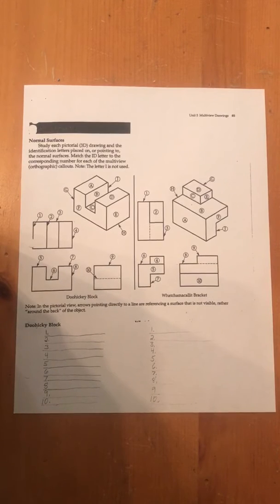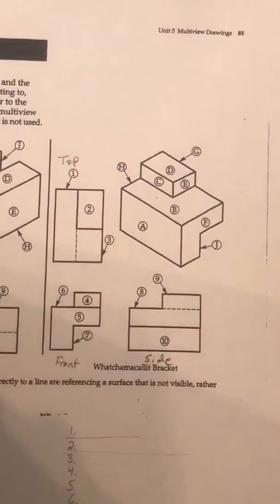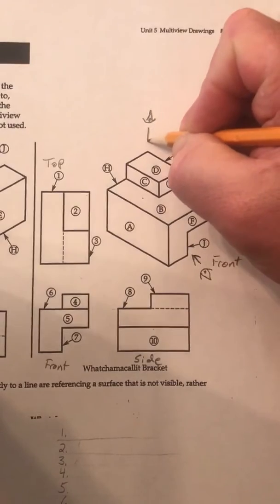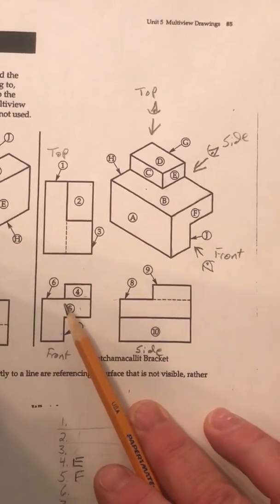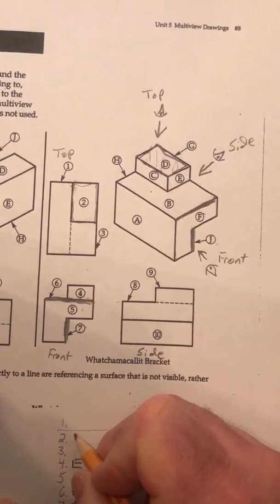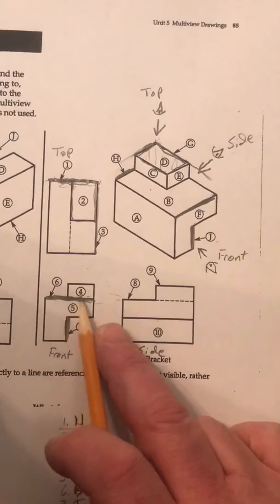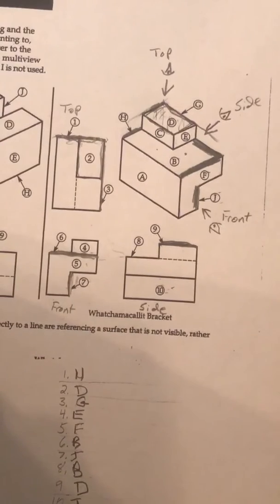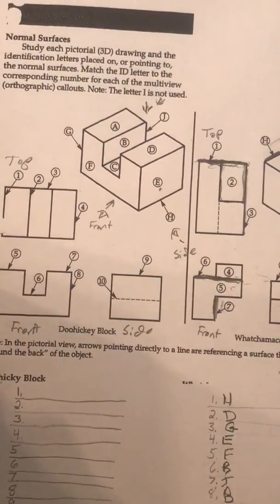Doohickey Block Challenge!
It’s time to get out your Doohickey Block and Whatchamacallit Bracket in order to study relationships between a 3D isometric drawing and the 2D Orthographic Multi-view projection that goes with it. Mr. Curry goes over the relationship between points, lines, edges, and surfaces and the way they appear in each view.

Follow along the video while working on your handout. Start and stop the video as needed until you understand the concepts of the relationship between the views.